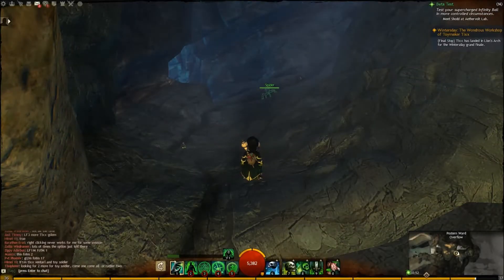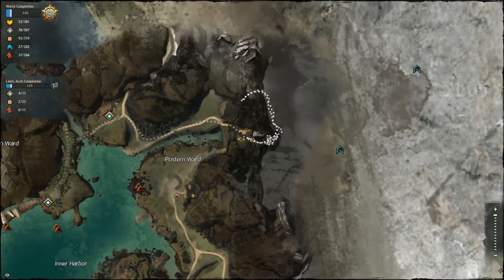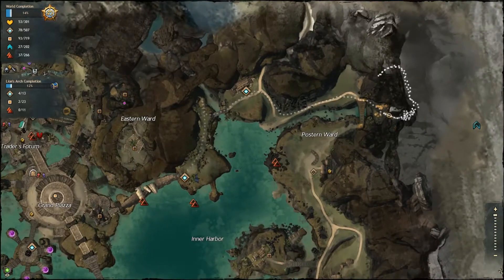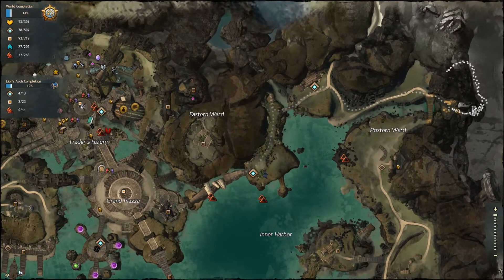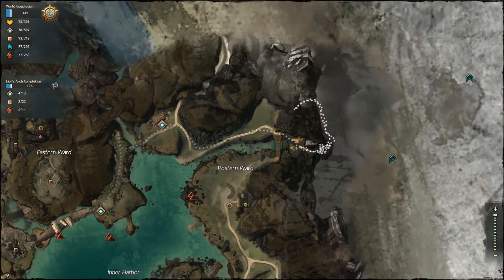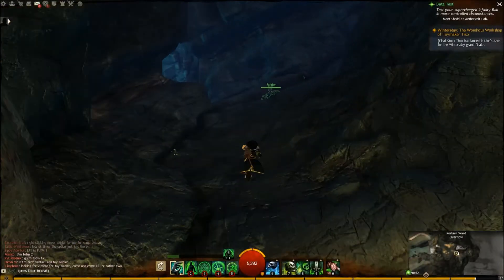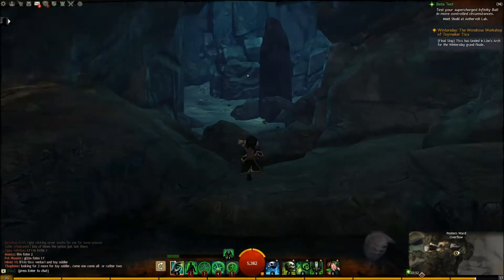GW2 Jumping Puzzle: Lion's Arch - Urmaug's Secret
A guide to complete the Urmaug's secret Jumping puzzle achievement in Lion's Arch.